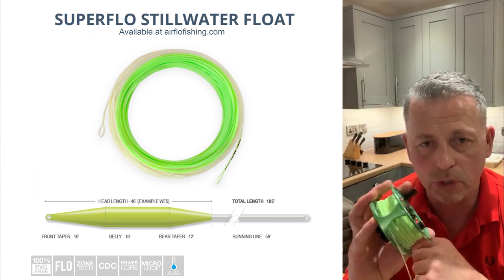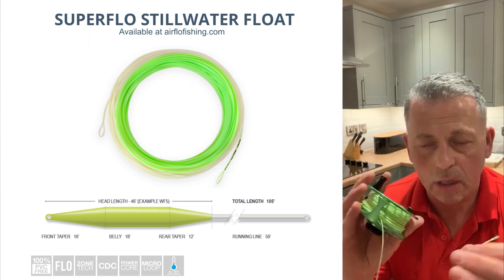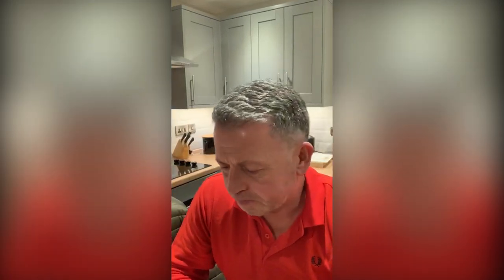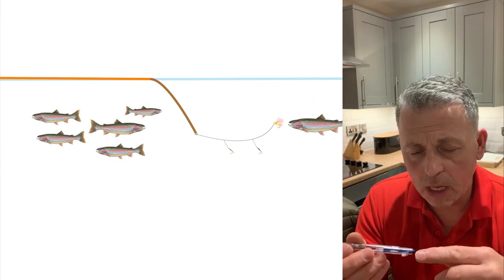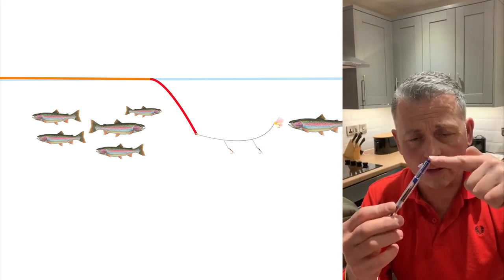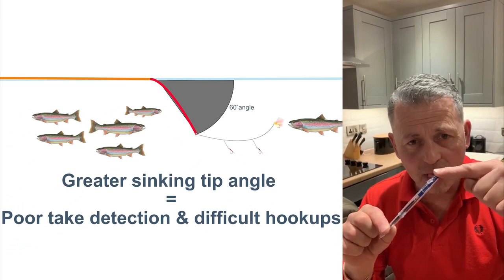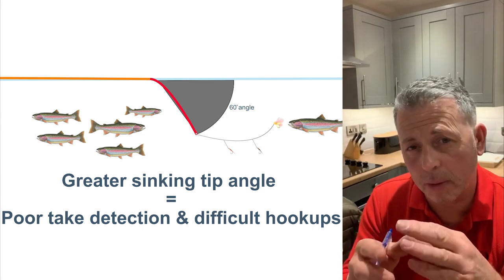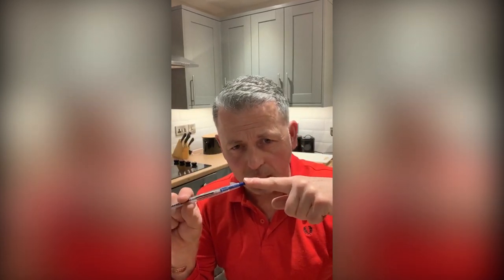Fly Fishing Line Choice - Thoughts from a World Champion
As a request by many, after our last video where former Fly Fishing World Champion shared his best teams of flies and thoughts behind using them, Rusell Owen is back to discuss more in-depth behind his choosing of fly fishing lines and how he uses them.